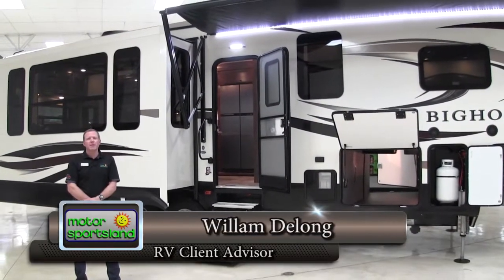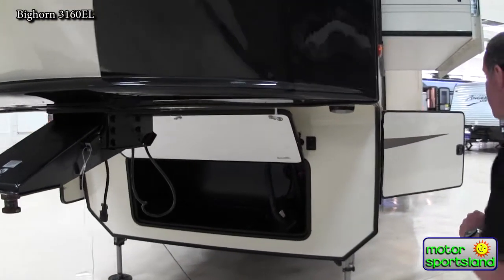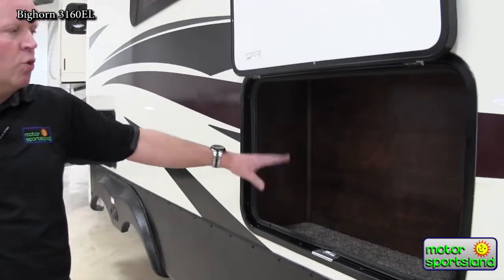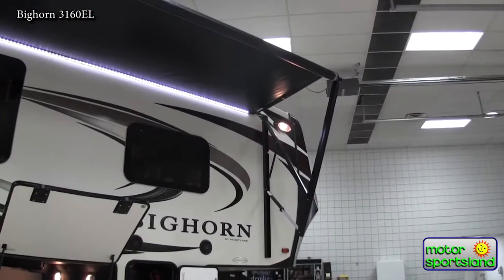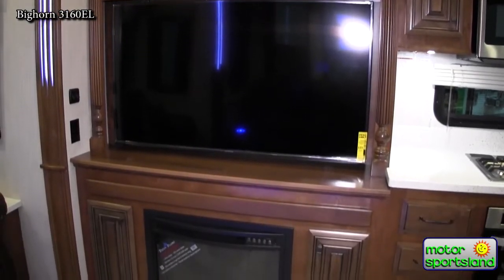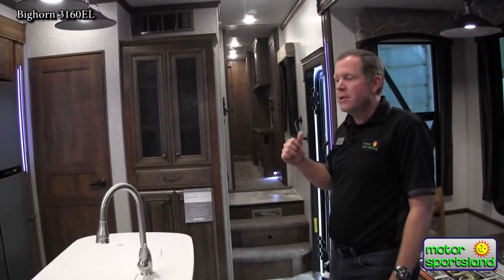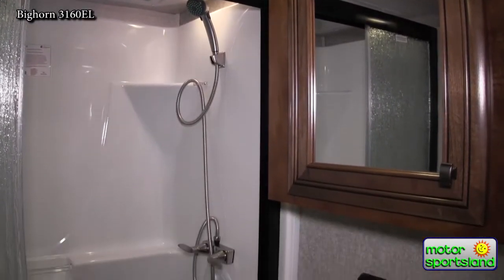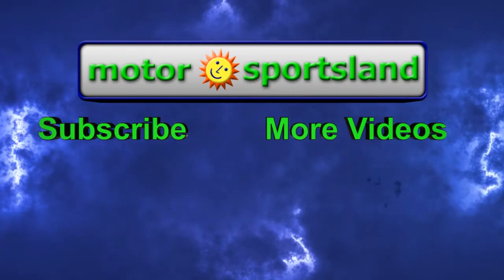2018 Hearland Bighorn 3160EL Walk-around by Motor Sportsland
Newly arrived on the lot! The residential style of this 5th wheel is perfect for full time RVing or luxurious weekend trips. Now you can save thousands off MSRP with this amazing 5th wheel. for more information and pricing!